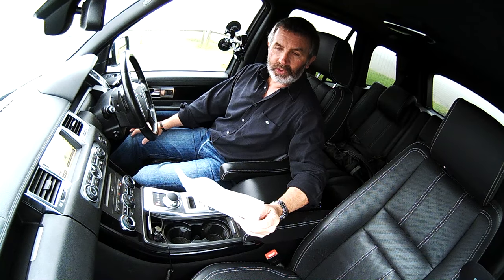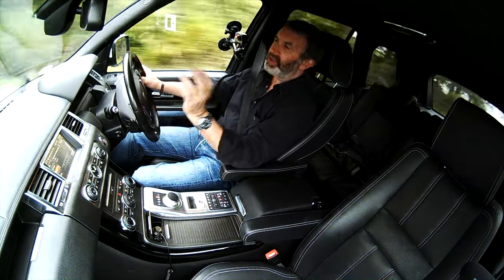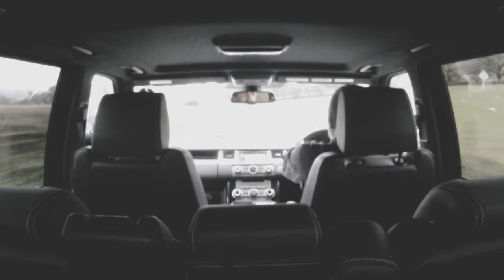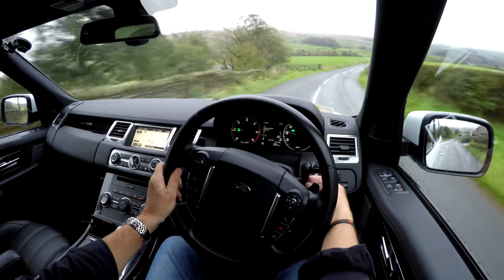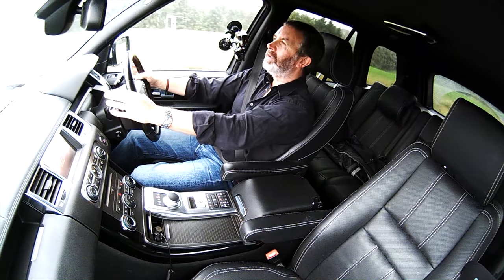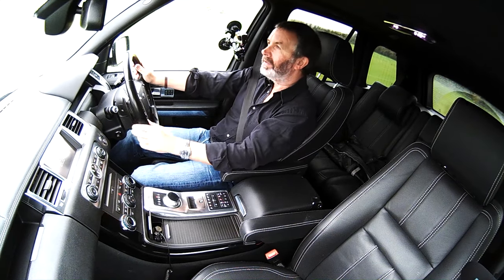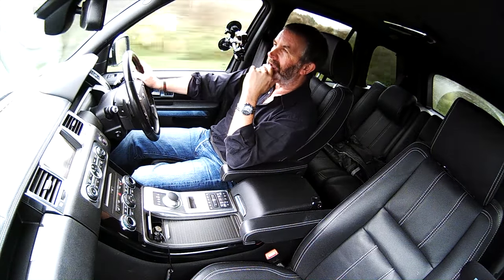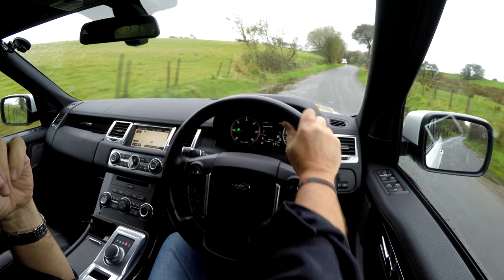Virtual Video Test Drive in our Land Rover Range Rover Sport 3 0 SD V6 HSE 4X4 5dr